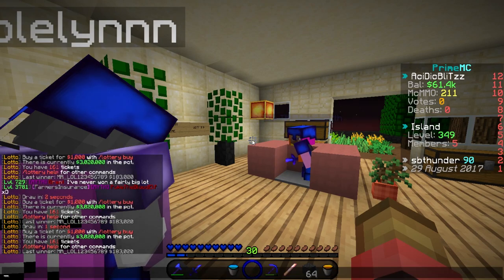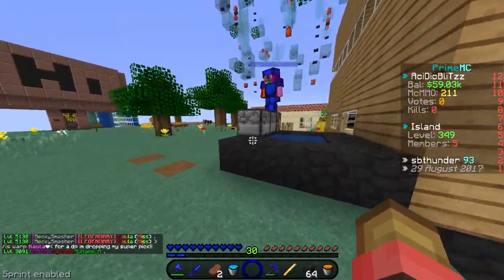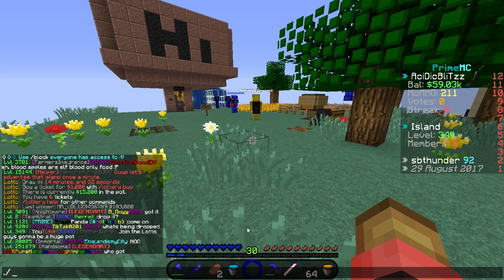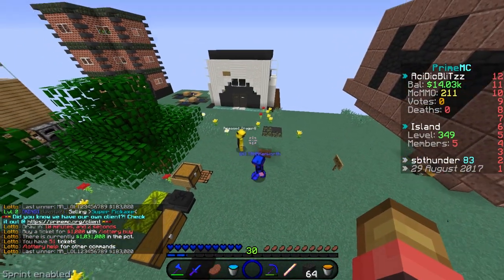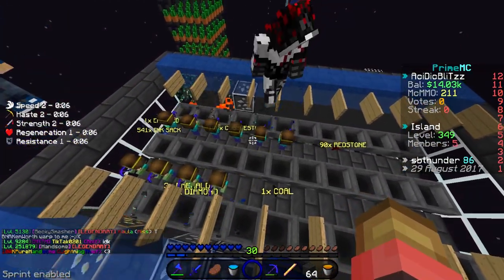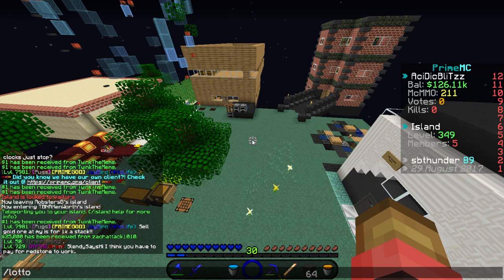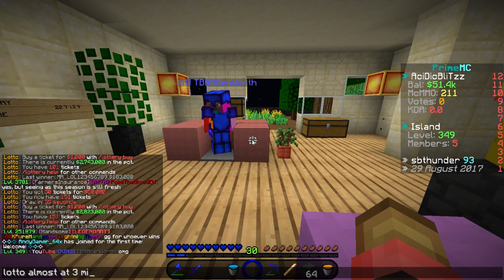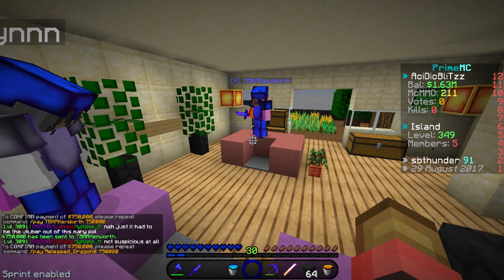WINNING $3,000,000 (INSANE LUCK)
20% odds. 20 PERCENT! IP - Play.primemc.org!

Check out the Server IP: Play.primemc.org